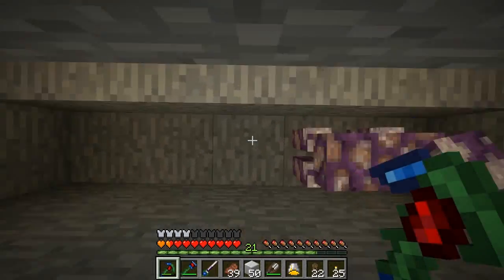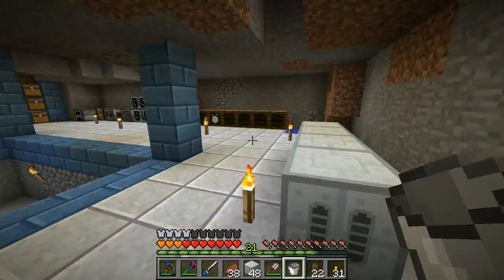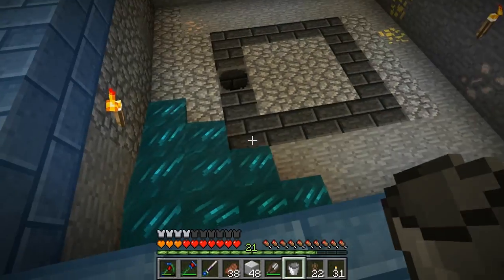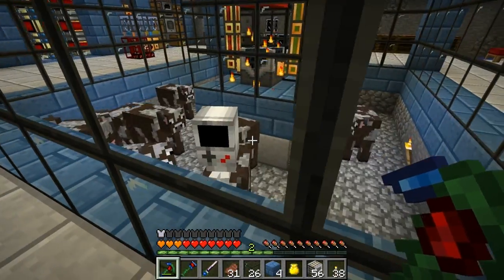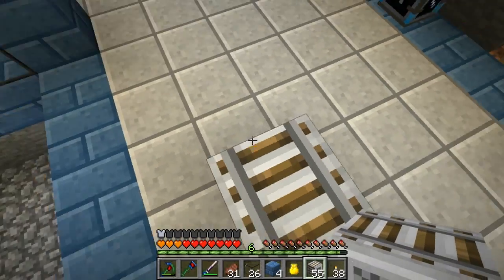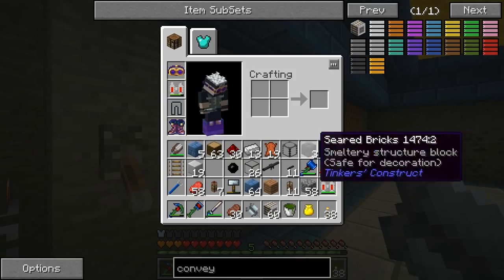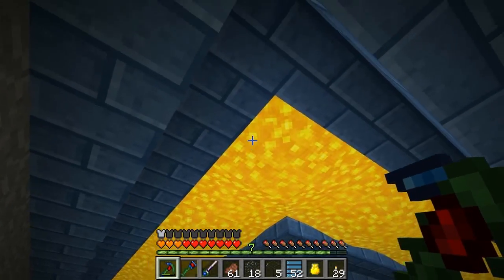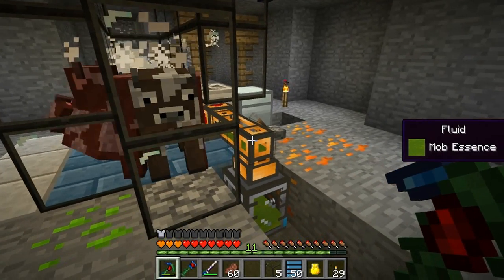Minecraft MindCrack FTB S2 - Episode 6: Reactor Core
In this Minecraft episode we work at setting up the reactor core at my HQ base which will be used for weapon and power production.